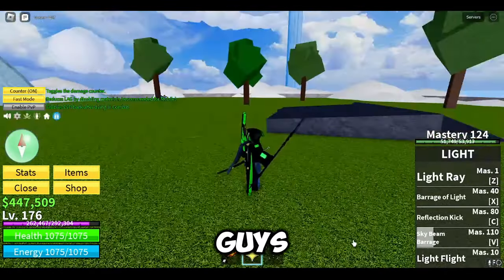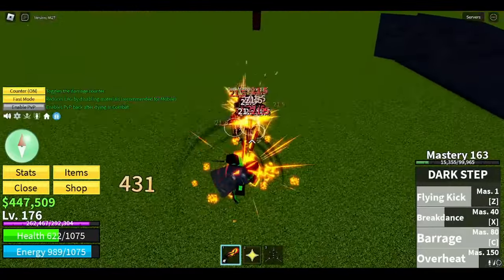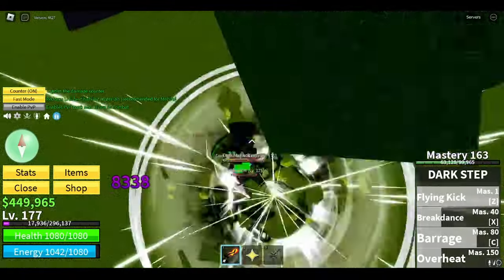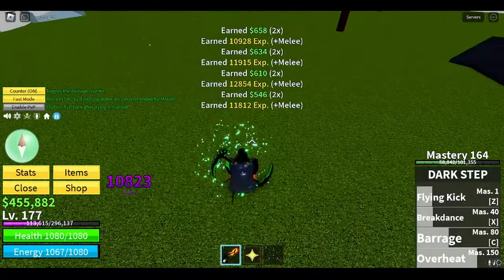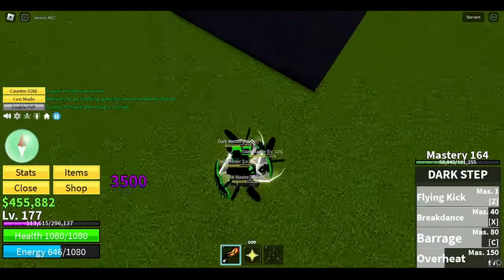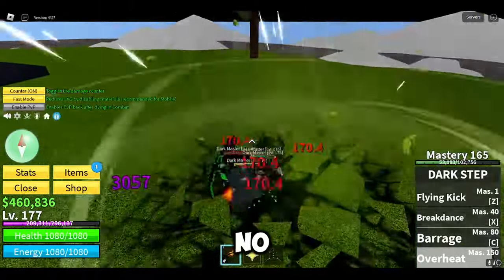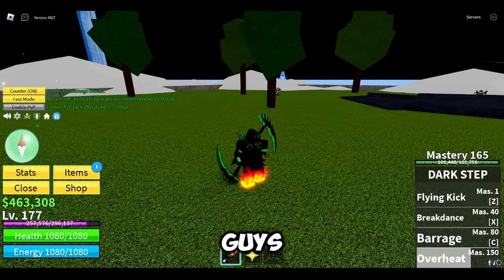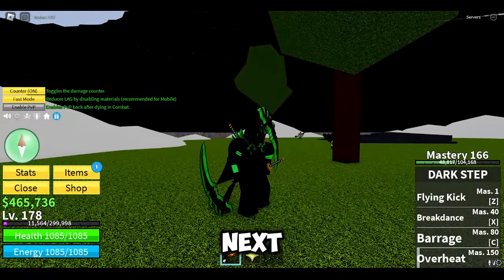Grinding Roblox Blox Fruits Gameplay with Mastery 110 Dark Step